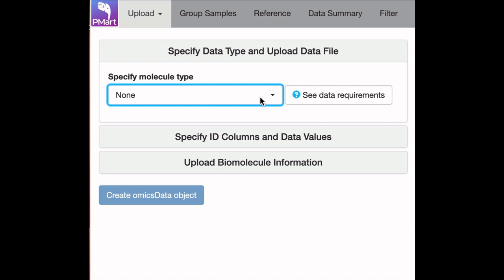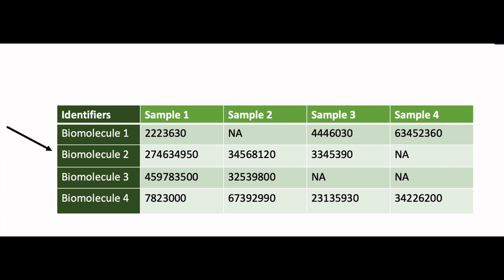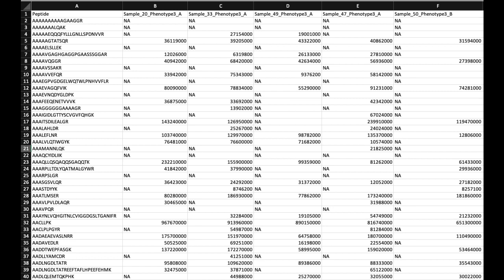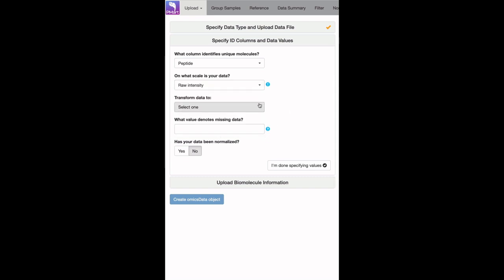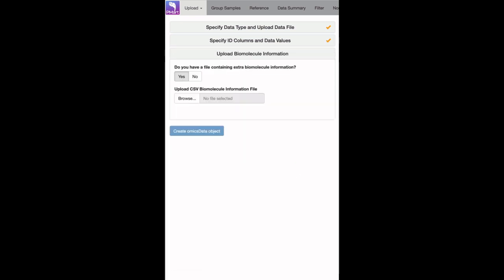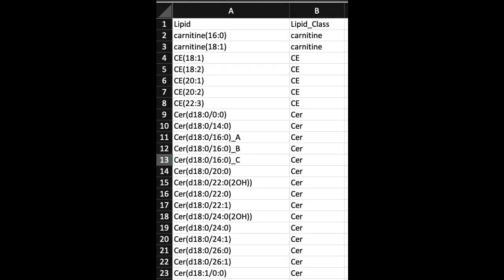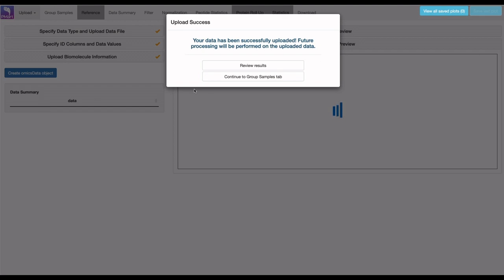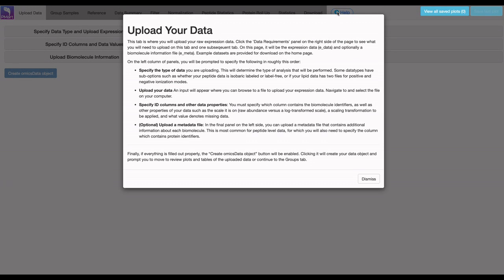PMart Classic Tutorial 1: The Upload Page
Learn how to properly upload your omics data into the PMart application.

00:00 Introduction
00:09 Molecule Type Specification
00:28 Upload Expression Data File
01:07 Parameter Specifications for Expression Data
01:49 Upload Biomolecule Information File
02:35 Summary Tables and Plots
02:48 Help Pages